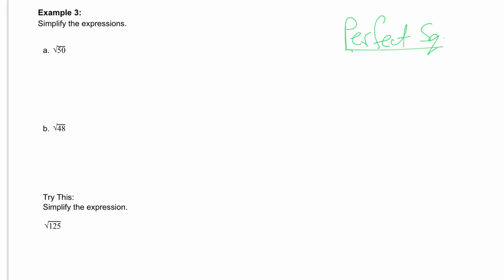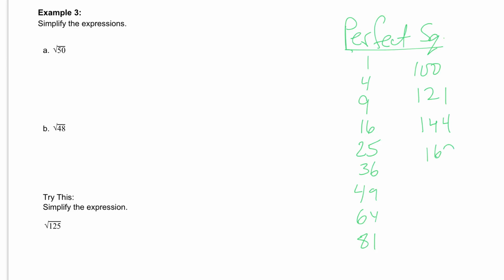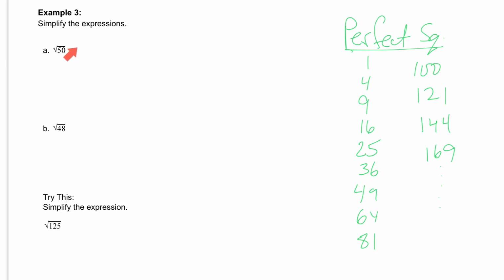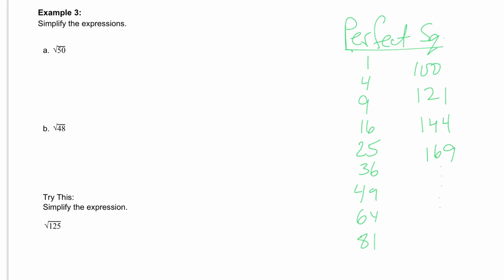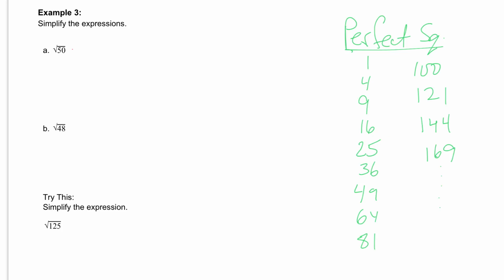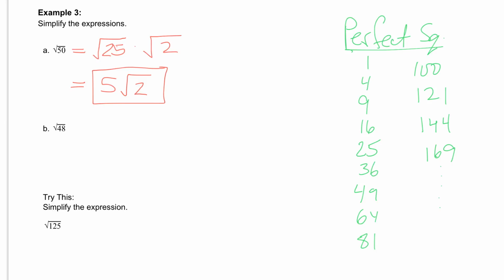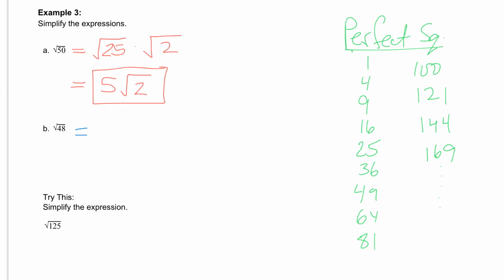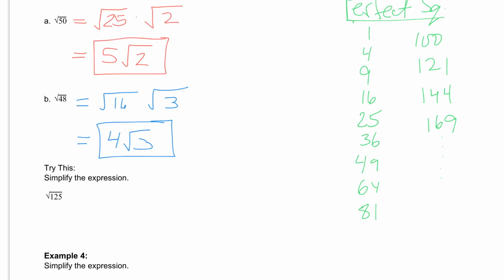Notes 7.1 ex. 3